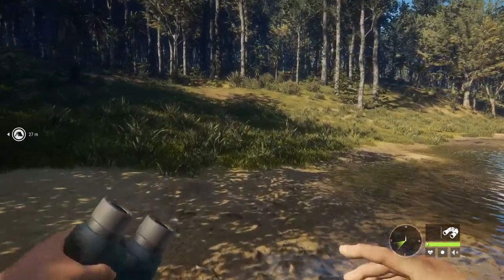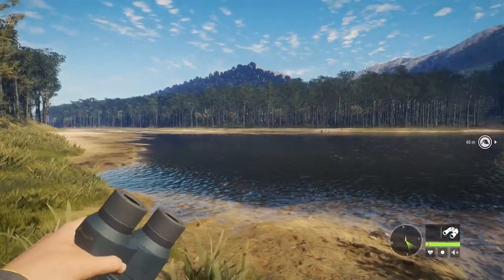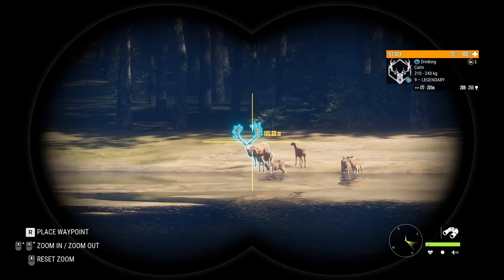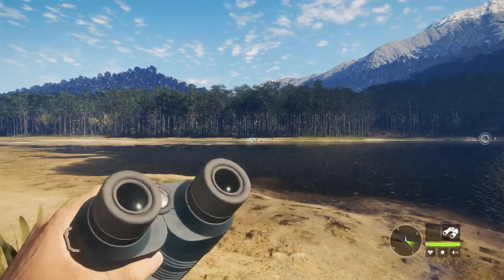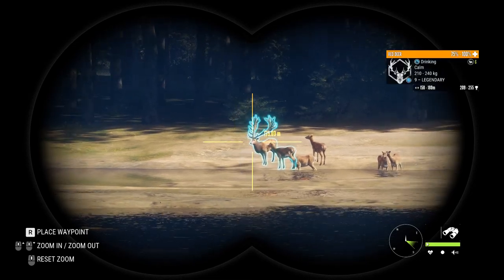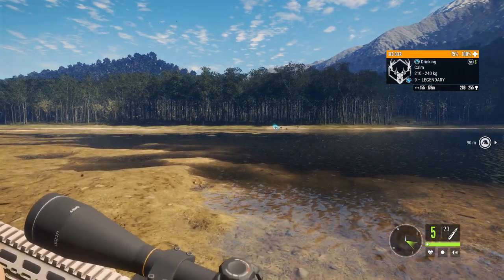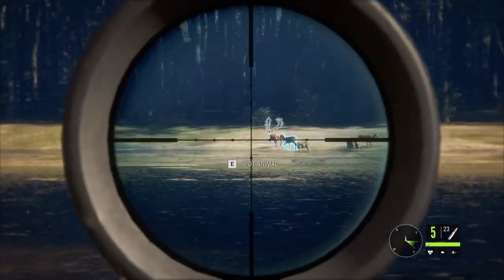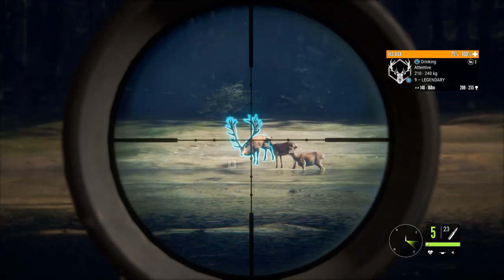Emerald Coast Australia Release Date - theHunter Call Of The Wild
Today on theHunter Call of the wild im talking about the release date for Emerald Coast Australia.